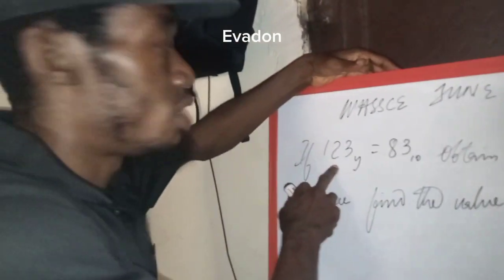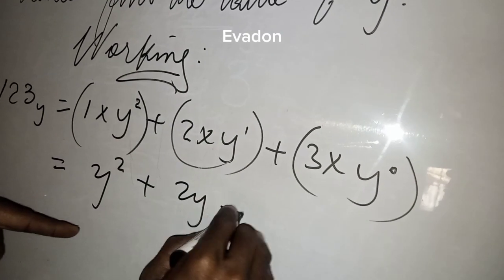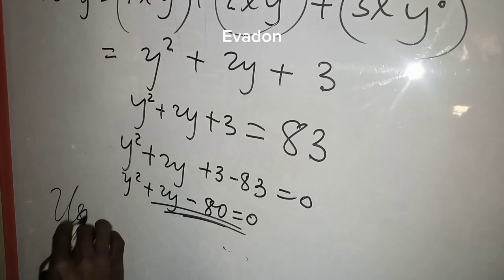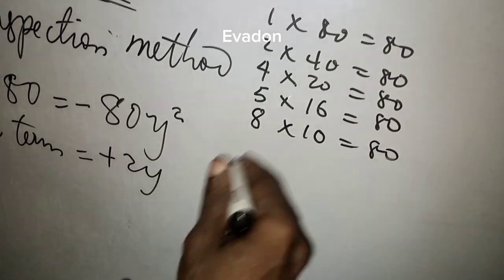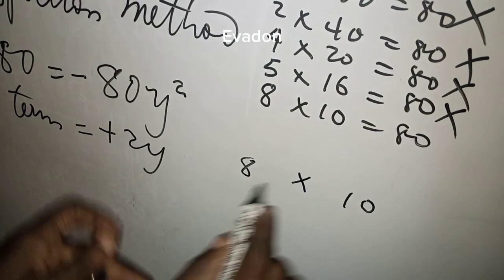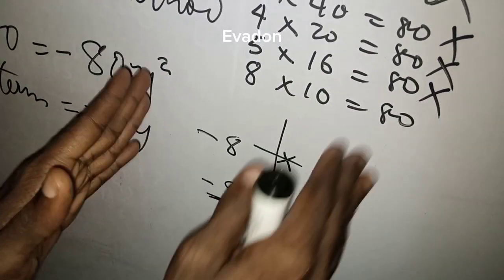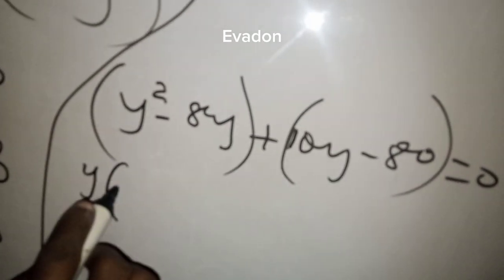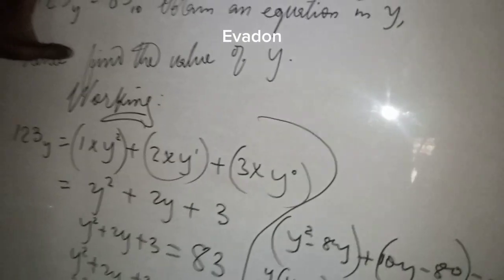WASSCE JUNE 2002